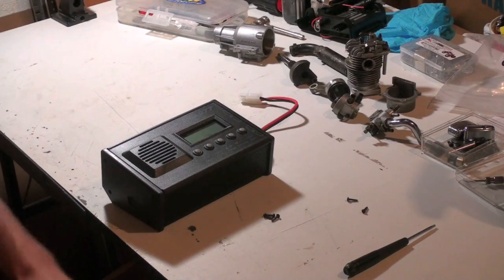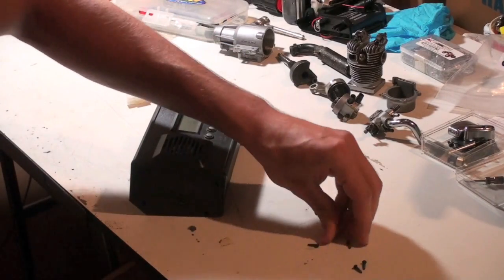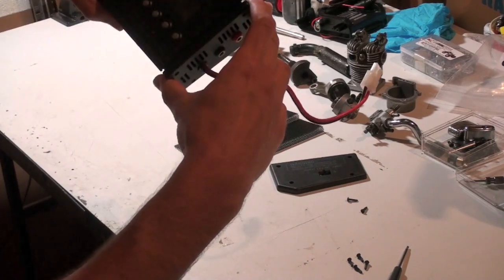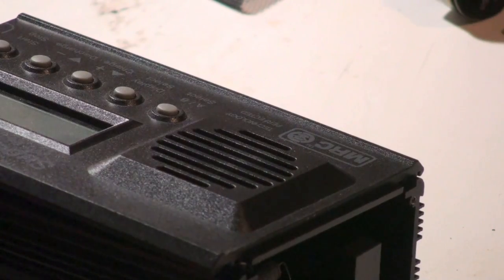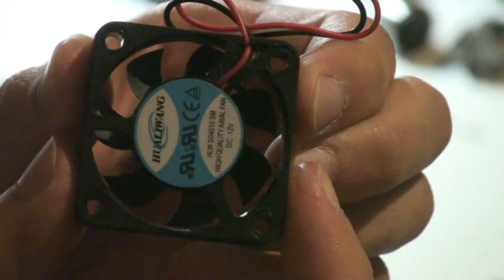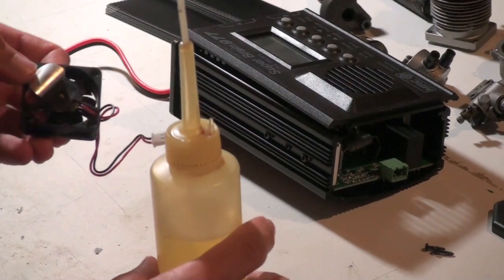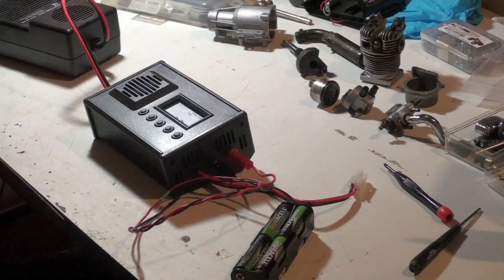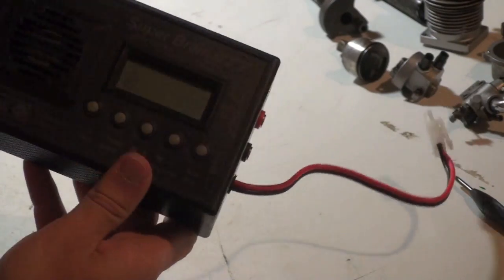MRC Super Brain 977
my MRC (model rectifier corporation) super brain 977 charger had fan troubles.
the fan would make awful noises and wouldnt spin, I was advised to oil the fan and this seemed to fix my problem. this is a sort of how to video to fix my issue.

in the background you can see my saito engine that I will convert from nitro to gas ignition.